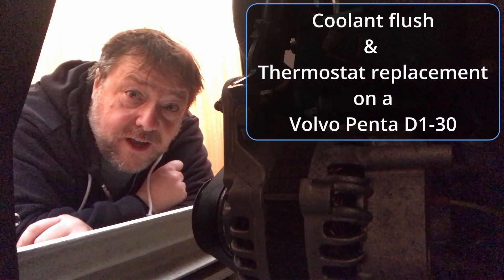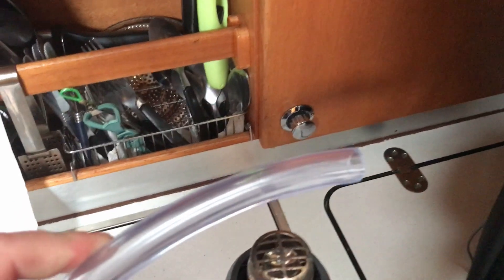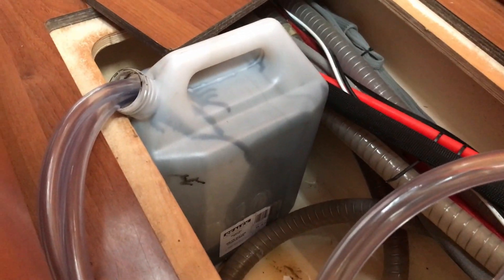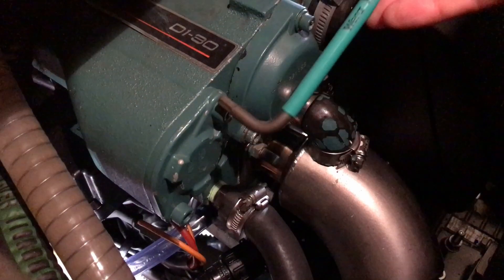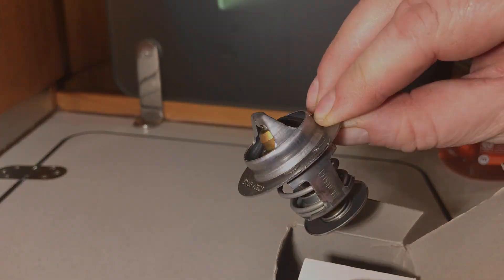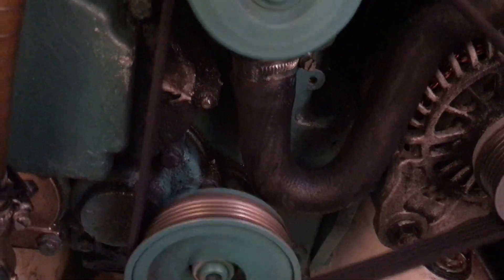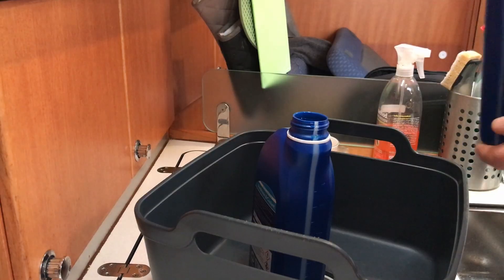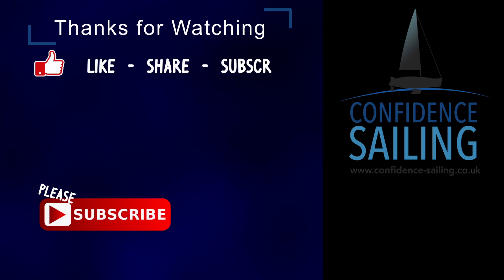Small boat engine servicing - How to drain coolant & how to change a thermostat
In this boat engine maintenance video we change the coolant & thermostat in a Volvo Penta D1-30B

00:00 fitting drain hoses
01:55 opening the drain taps/cocks
02:38 replacing the thermostat
03:44 flushing first with fresh water & then with radiator flush
05:00 adding coolant